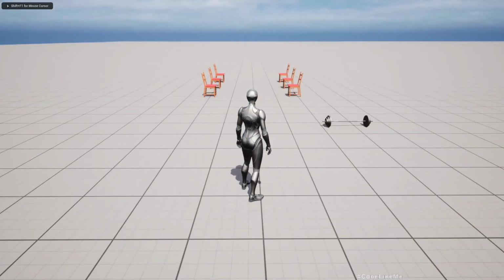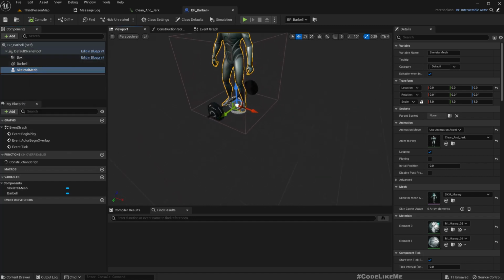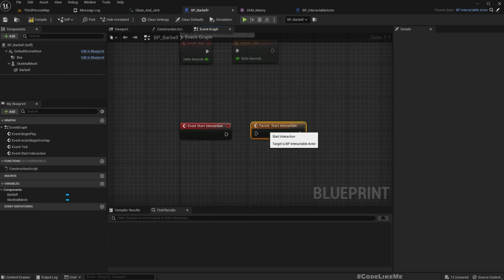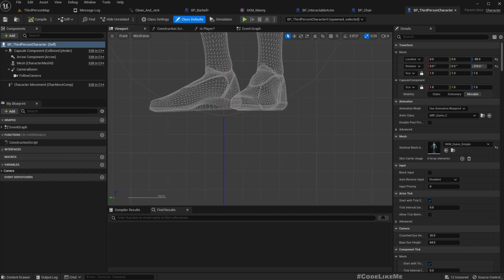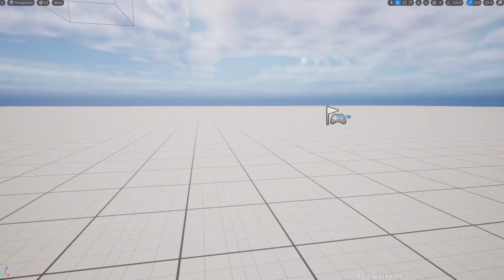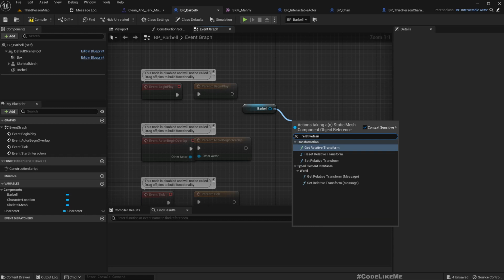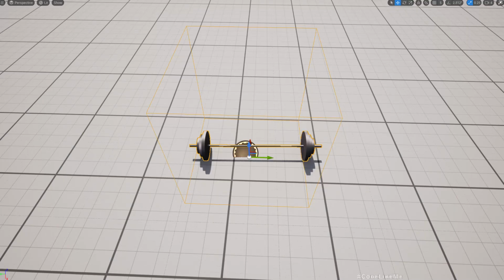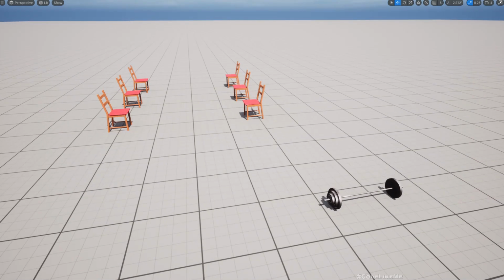Unreal Engine 5 - Character Interact with World Objects #2 - Grab and Interact with Objects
This is the 2nd part of character interaction system I am working on. In this tutorial, I will show you how the character can do a more advance interaction with an object in the world. Here, the character will be able to go to a barbell, and grab it and do a lift, then put it back on the place and move on. This is more advanced compared to sitting on a chair, which is what we did in previous episode as here the character grab the barbell and interact with it.